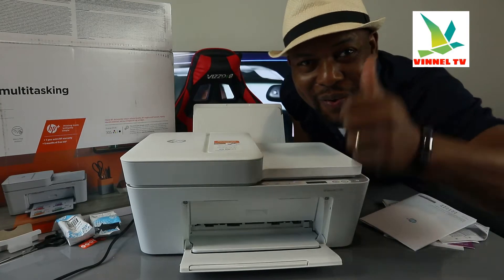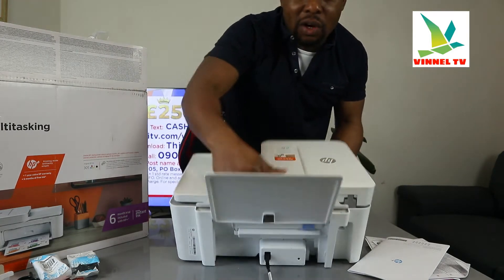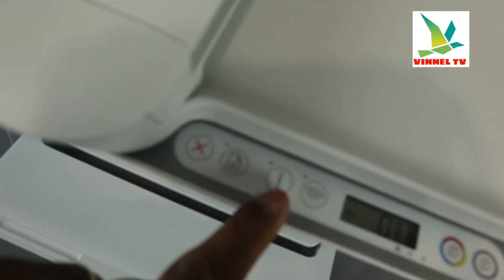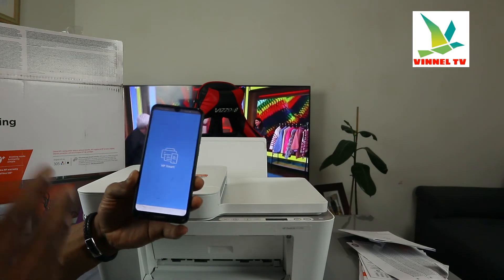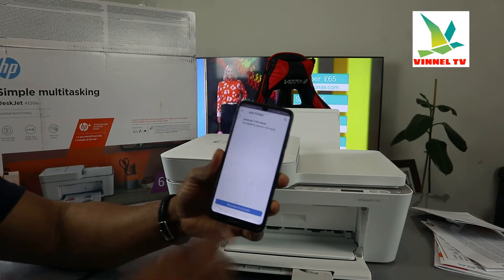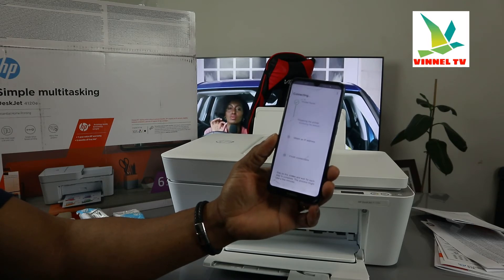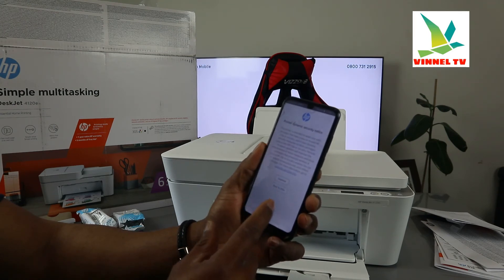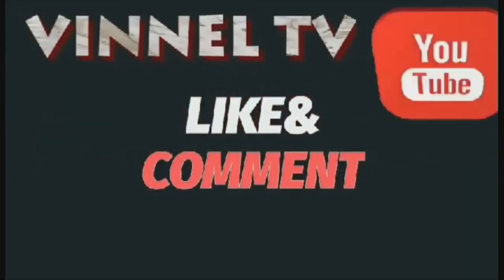HOW TO SETUP / CONNECT HP DESKJET 4120E ALL- IN -ONE PRINTER TO WIFI NETWORK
In this video I would show you step by step how SET UP / CONNECT HP DESKJET 4120E WIRELESS / WIFI PRINTER TO WIFI NETWORK . With HP+, get HP's simplest printing solution and more value with exclusive use of Original HP Ink. Opt into HP+ during printer setup to get 6 months of Instant Ink and an extra year of HP warranty (up to 3 years). With HP+ get connected cloud the automatically detects and fixes issues and get advanced HP Smart app solutions such as easy multi-paged documents scanning from your phone. HP+ puts our planet first with net zero-deforestation prints and closed-loop cartridge recycling. Made with more that 20% recycled content.

Get connected and start printing. Receive better range and faster, more reliable connections using dual-band Wi-Fi with self-reset. Connect with Bluetooth and start printing fast from your smartphone or tablet – easy setup. Easily connect your printer to your computer with the built -in USB port.

Unlock your printer's full potential from your smartphone with the powerful HP Smart app. Print, scan, order ink and more with a suite of incredible printing features. Print photos from a smartphone, documents right from Dropbox and Google Drive and even scan documents with your phone's camera.

Printer:

A4 print speed - black text: 8.5ppm (pages per minute).
A4 print speed - colour text: 5.5ppm (pages per minute).
Manual duplex (double sided) printing.
60 sheet paper capacity.
Uses 2 ink cartridges.
Recommended ink: 305bl; 305XLbl; 305XLTri-col; 305Tri-col.
Scanner and copier:

Flat bed scanner.
Connectivity:

Compact Flash, .
USB port.
Wireless/WiFi enabled.
Compatible app: HP smart app.
Bluetooth wireless technology enabled .
General information:

Minimum Mac operating system required: macOS v10.14 Mojave, macOS v10.15 Catalina, macOS v11 Big Sur.
Minimum Windows operating system required: Windows 10, 7: 32-bit or 64-bit.
Weight 4.82kg.
Includes HP DeskJet 4122e All-in-One Printer; Regulatory flyer; Setup guide; Reference guide; Power cord.
Size H20, W42.8, D33.2cm.
Manufacturer's 1 year guarantee.